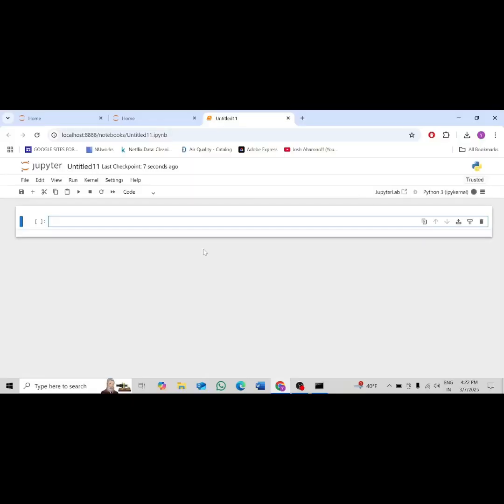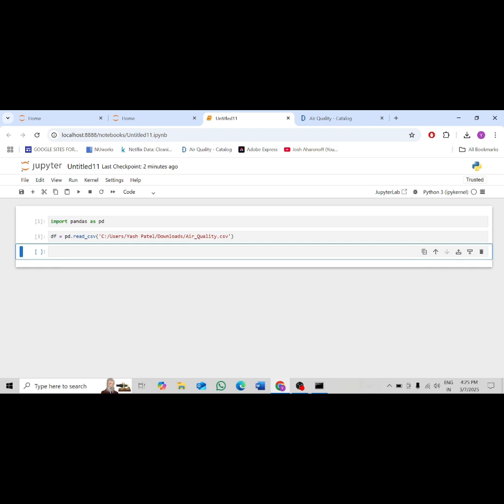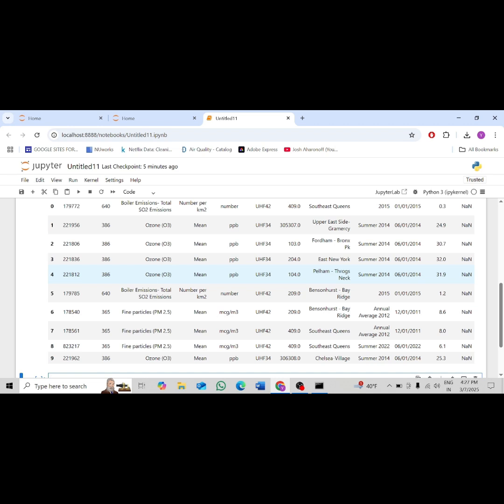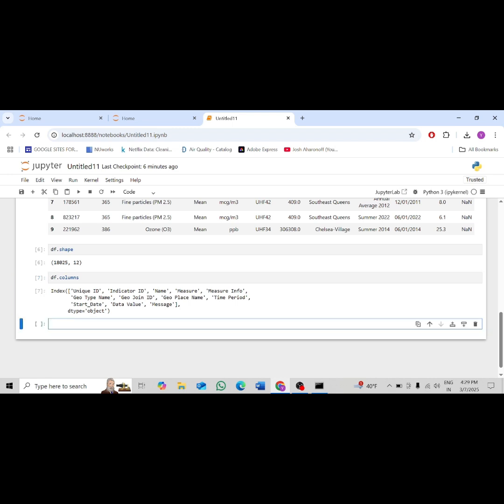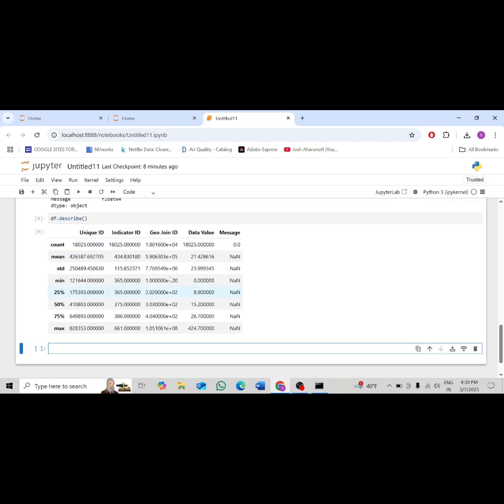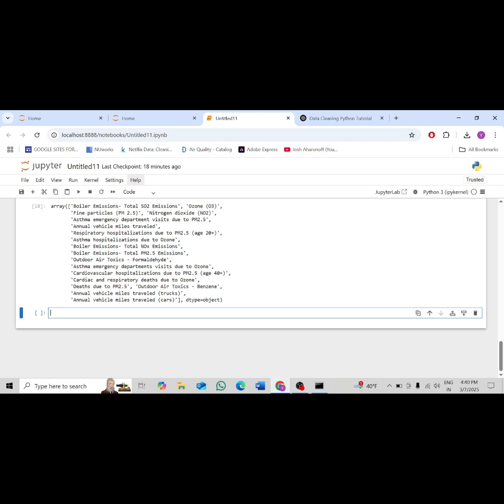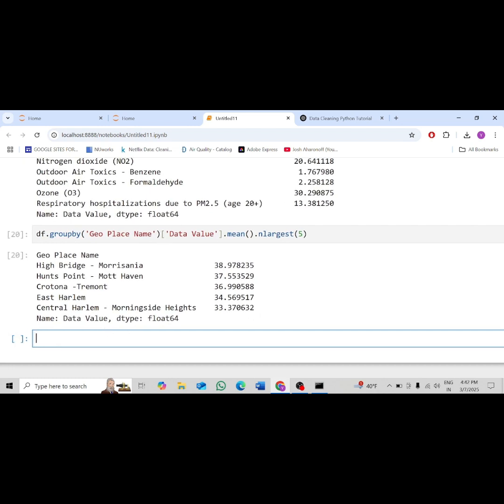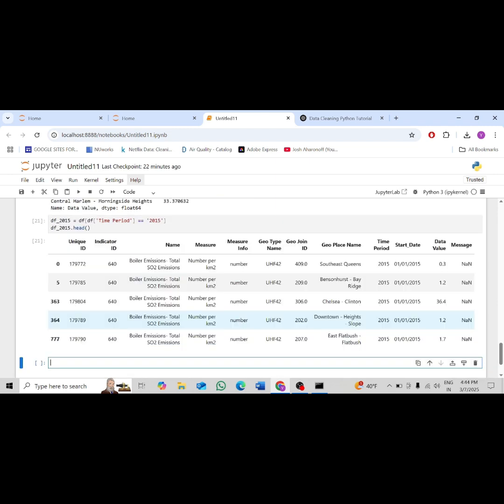Import & Analyze Real-World Data with Pandas | Air Quality Dataset | Python for Data Analytics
🚀 Welcome to Episode 4 of the ‘Master Data Analytics with Python & Tableau’ series! 🚀

In this video, we dive into real-world data analysis using Pandas by working with an Air Quality dataset. You’ll learn:

✅ How to import CSV files into Pandas
✅ Explore and clean datasets (handle missing values)
✅ Perform basic data analysis on air pollution levels
✅ Filter and manipulate data for deeper insights

📌 What’s Next?
In the next video, we’ll visualize air quality trends using Matplotlib & Seaborn to uncover key patterns! 🎨📊